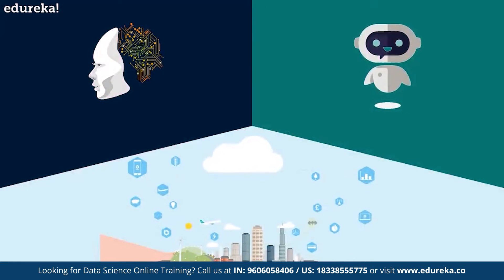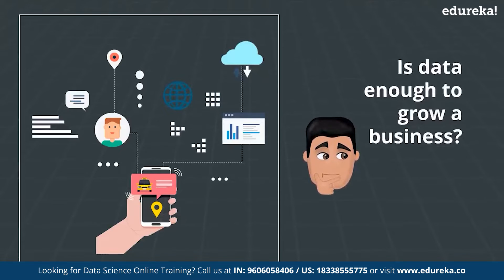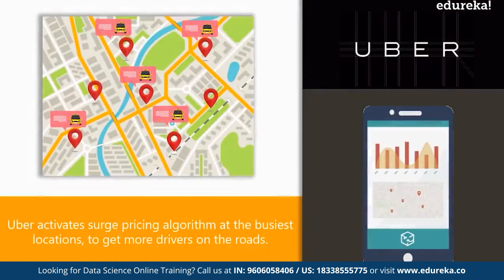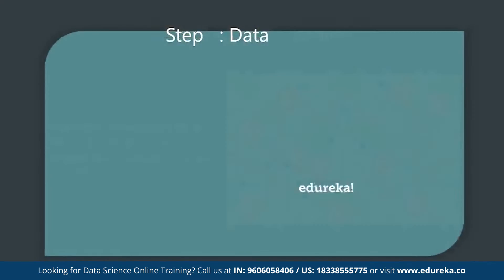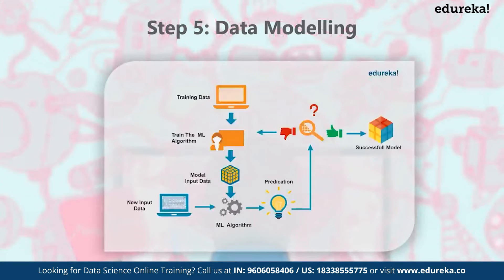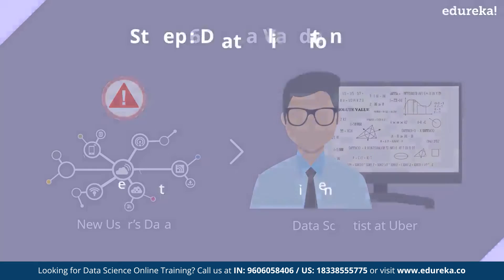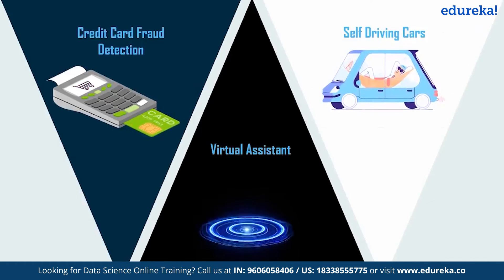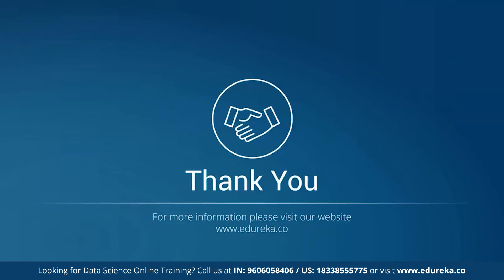What is Data Science | Data Science Tutorial in 5 Mins | Data Science for Beginners | Edureka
In this Edureka "What is Data Science" video you will understand basics of data science. This data science video is for beginners. Data Science is the process of using data to find solutions or to predict outcomes for a problem statement. Watch this short video to learn more about data science.

About the course :
What is Python for Data Science?
Data is all around us, and data science will help extract the information. Data science has many applications, and python can be used to implement them. Python is a generic language that can be used to build websites, backend APIs, and scripting. Python's built-in libraries, frameworks, and tools can be used to perform various operations in data science.

Why should I learn Data Science with Python Course?
Python is definitely one of the most popular languages in Data Science, which can be used for data analysis, manipulation, and visualization. It has access to many Data Science libraries, making it the perfect language for developing applications and implementing algorithms.